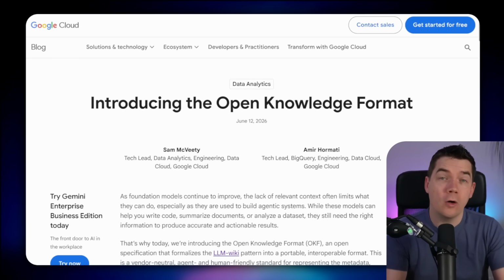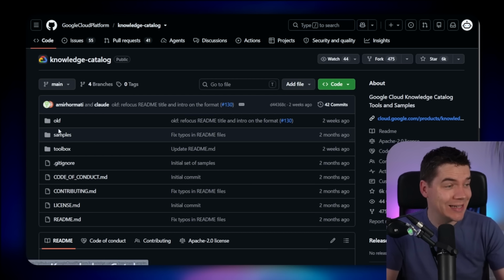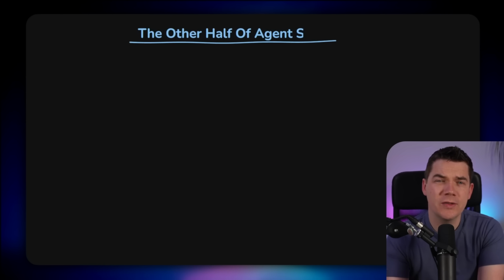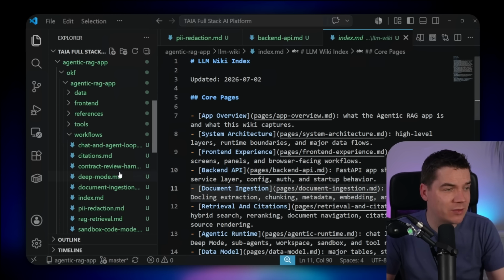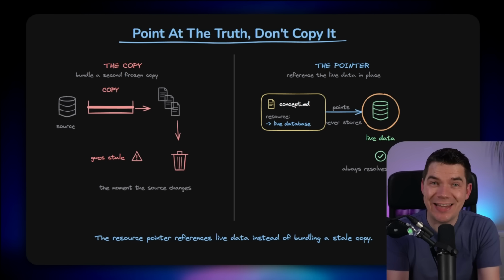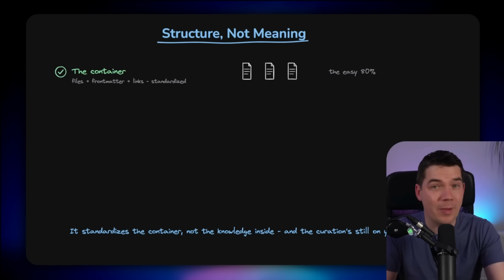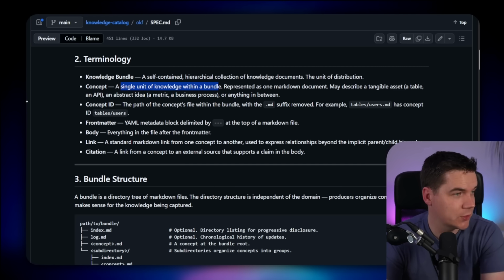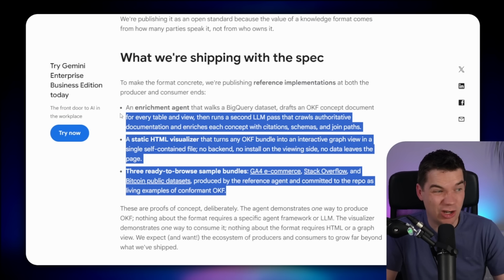This New Google Format Gives Your AI Agent a Second Brain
👉 Access our AI Architects course & join hundreds of serious AI builders in our community

A few weeks ago Google Cloud announced the Open Knowledge Format, or OKF — a vendor-neutral open standard that, in their words, "formalizes the LLM-wiki pattern" into a portable folder of markdown for handing an AI agent the curated context it needs.

And from looking at reaction online, I can see it's already split into two camps: one side says Google just took Andrej Karpathy's LLM-wiki idea, put a schema on top and stamped their name on it; the other says this is the first genuine open standard for agent knowledge.

So I read the spec, pointed Codex at my own full-stack app and asked it to walk the codebase and generate a full knowledge layer: one concept per markdown file, each one pointing at where the live code actually lives rather than copying it. Around 45 concept files, cross-linked into a browsable graph.

In this video I walk through what I got and what's actually going on underneath.